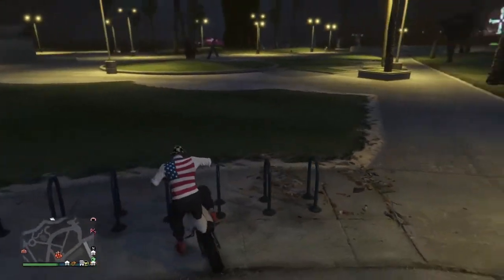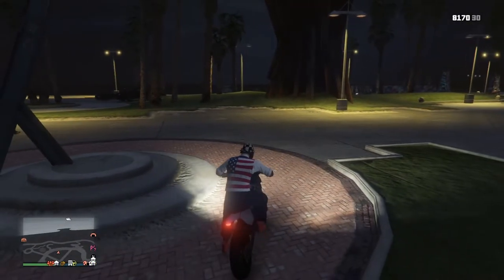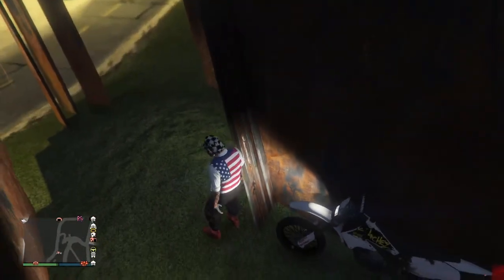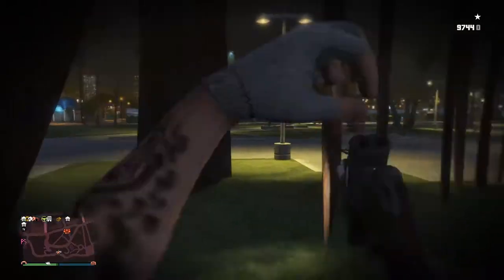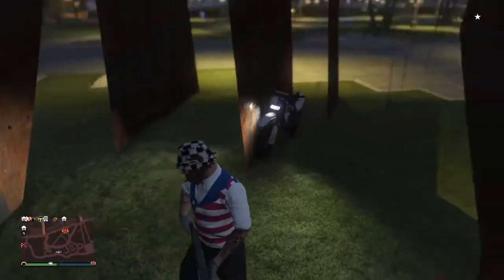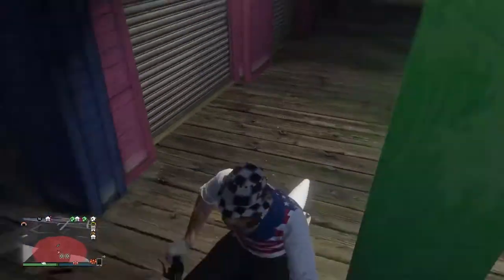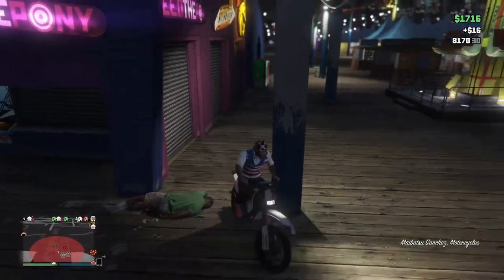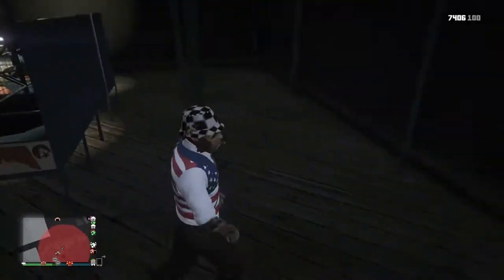Gta5 - 1.31 - cool glitches